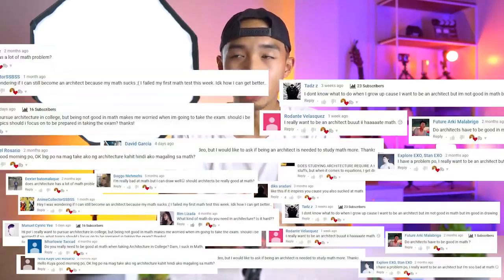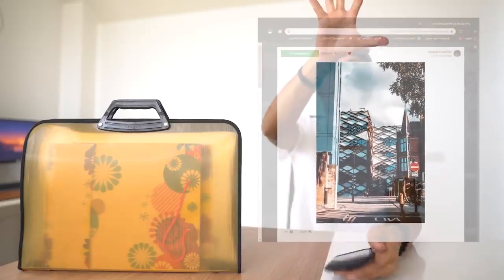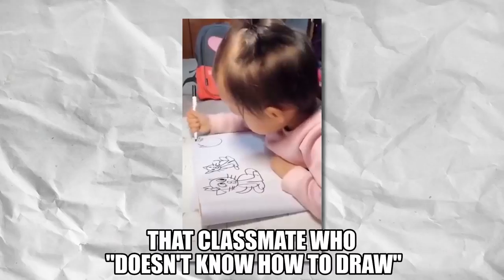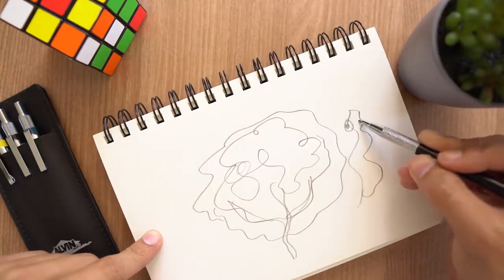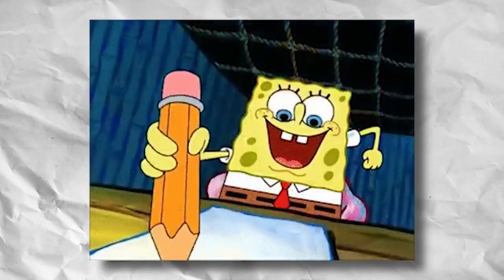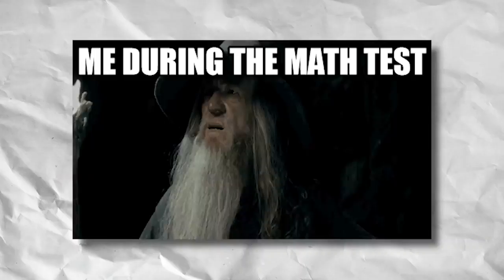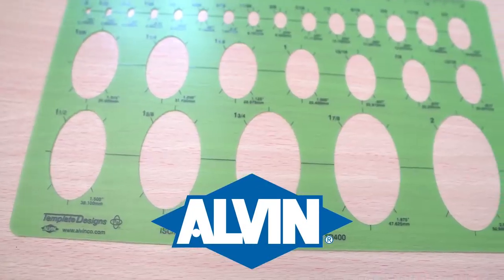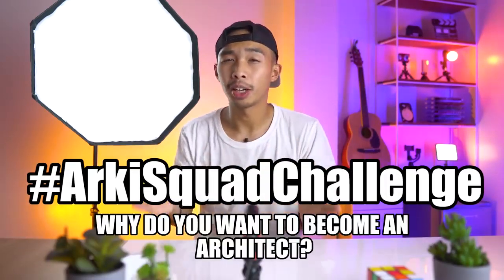ARCHITECT NEED NEXT SKILLS.